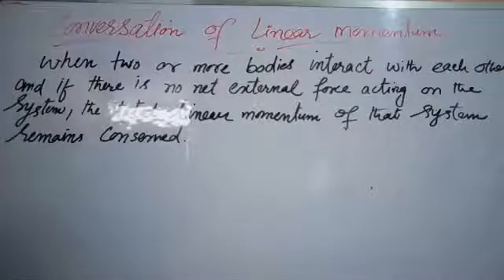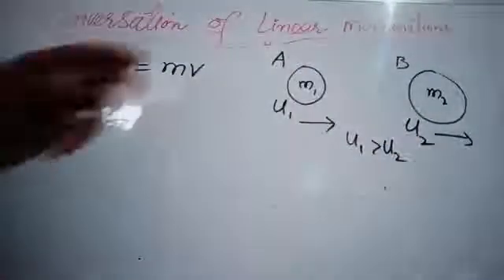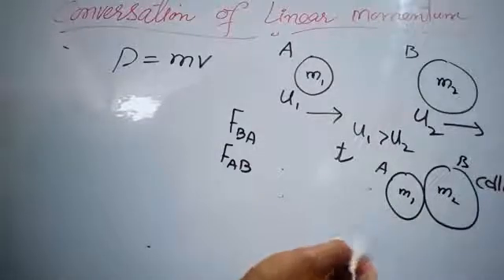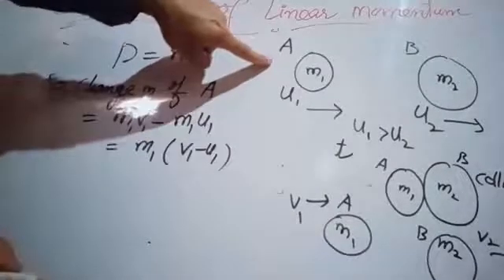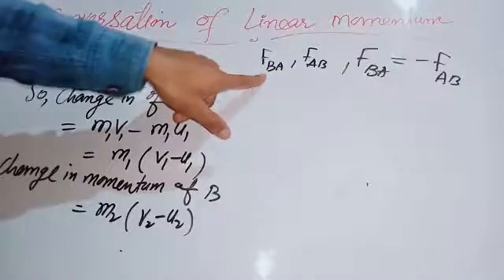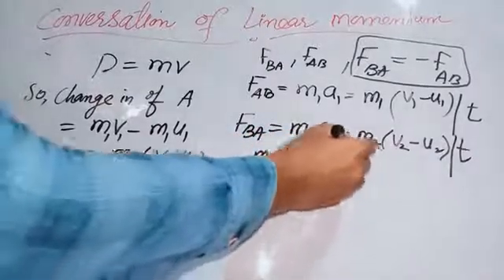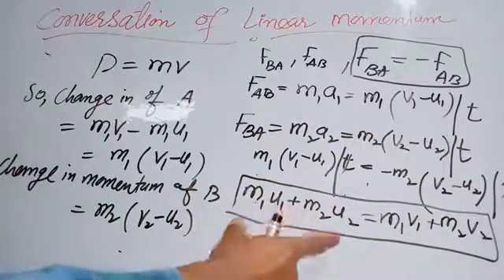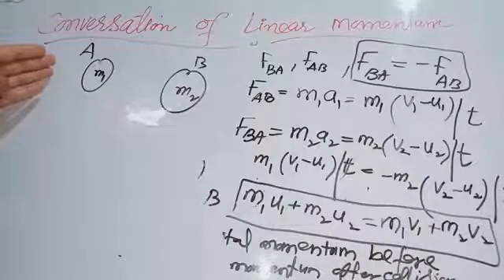Lecture -15 || Law of conservation of linear momentum || class 9th by Mr Siraj sir